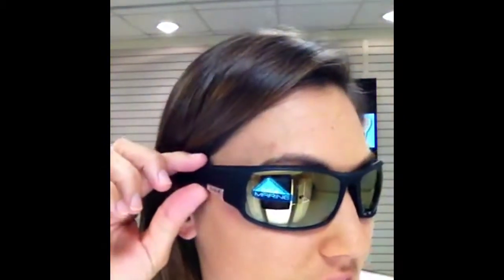Bolle King inland gold polarized lenses. Best mens fishing sunglasses for Large heads!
Bolle King Inland Gold Polarized Sunglasses are Brand New for 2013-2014, lenses are polarized and mirrored with anti reflective technology.  If you prefer blue lenses, this model also comes in the 11616, Polarized Offshore Blue Oleophobic Anti Reflective .  Copper or gold lenses will bring more contrast so you can see through the water while blue will keep color true to life and the polarization will block glare.   Great sunglasses for boating and fishing!